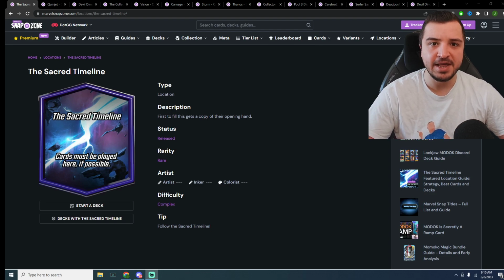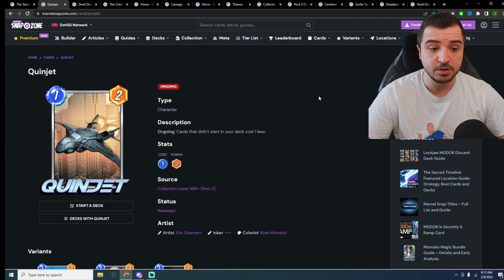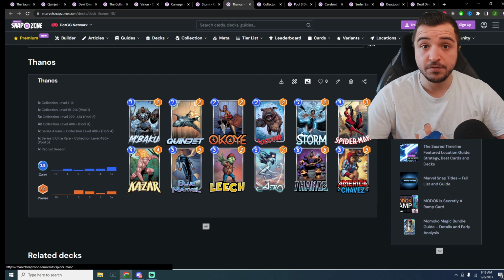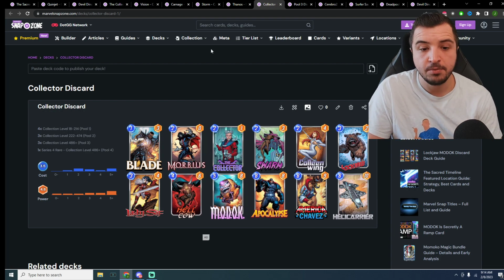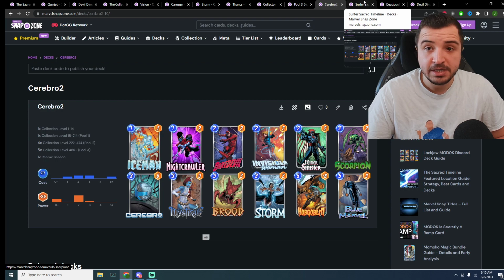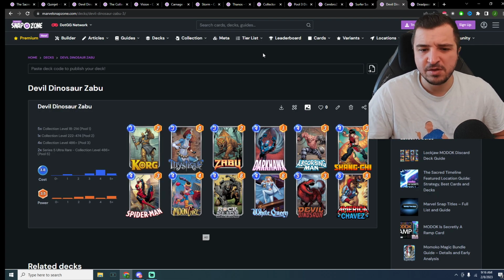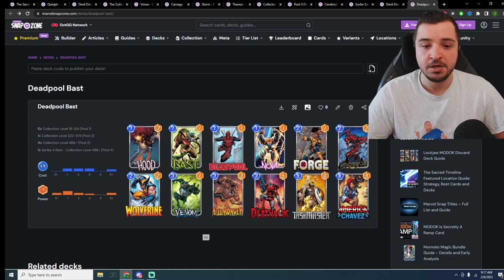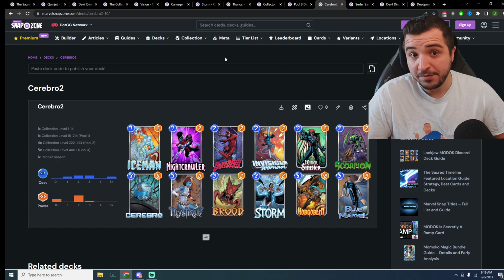Best PRO Decks For Sacred Timeline Featured Location | Marvel Snap Featured Location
Featured location for 8th Feb - 9th Feb is The Sacred Timeline. The first to fill this gets a copy of their opening hand. This video covers the best decks & strategies for the location.